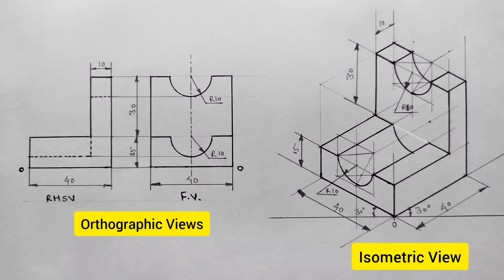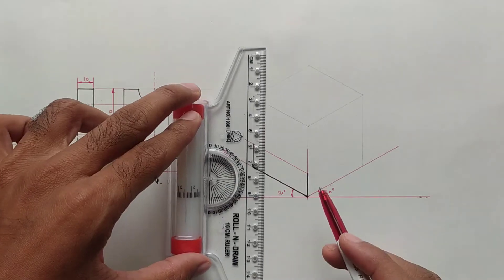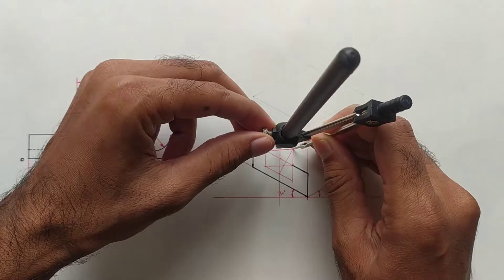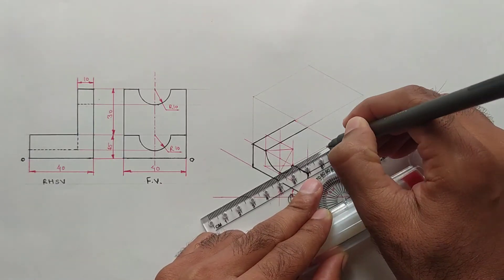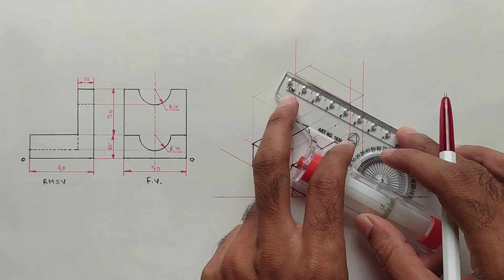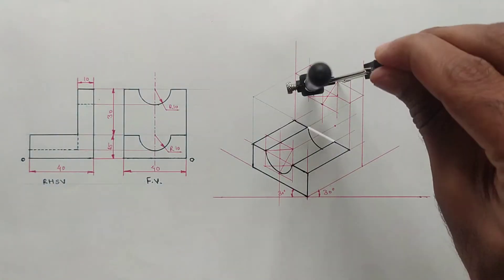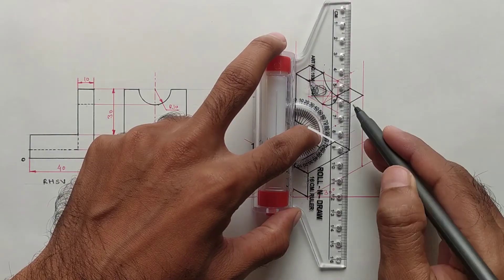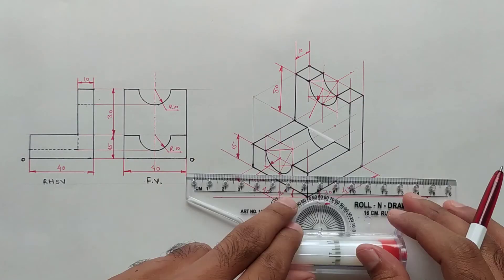Isometric view | Isometric projection | Engineering drawing | How to draw isometric view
How to draw isometric view from orthographic view? Example 6